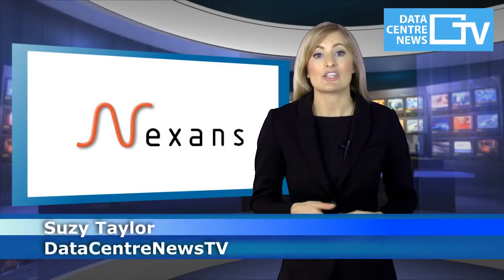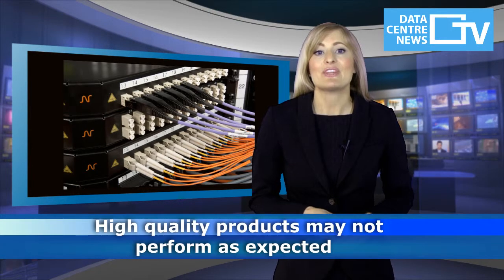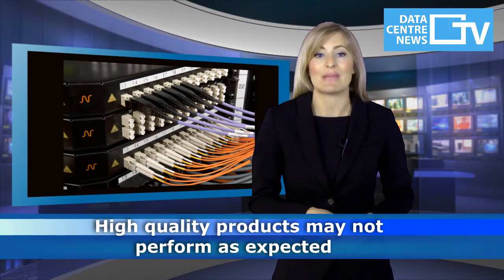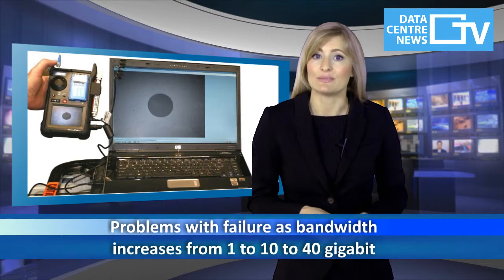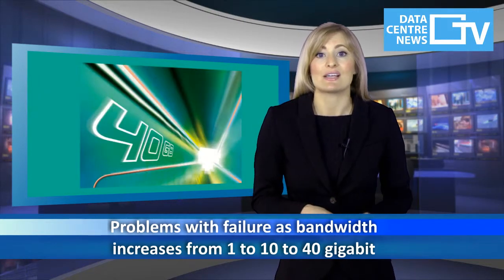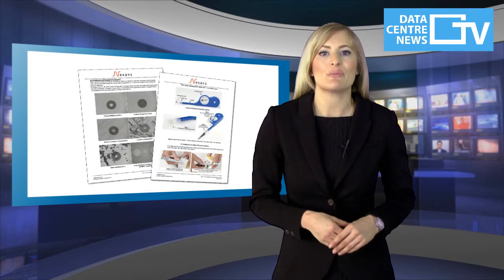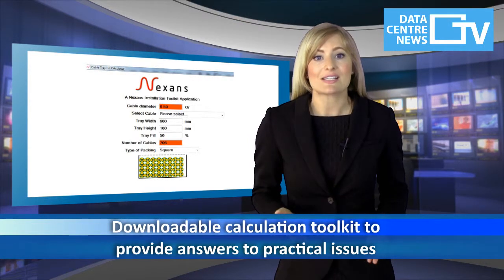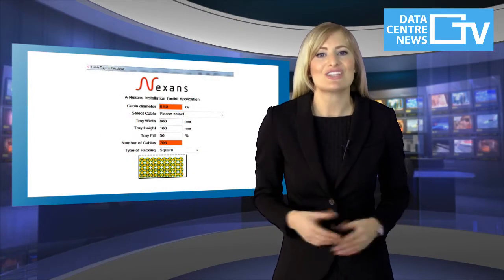Nexans FREE Toolkit to Correct Installation & Termination of Fibre Optic Cables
Do you always pay proper attention to how your cabling is installed, terminated, tested and maintained?

To find out more, or to download the best practice guidelines or the calculation toolkit, please follow the adjacent link.